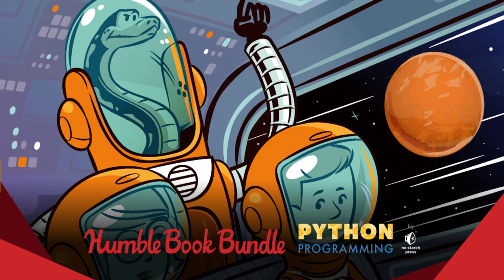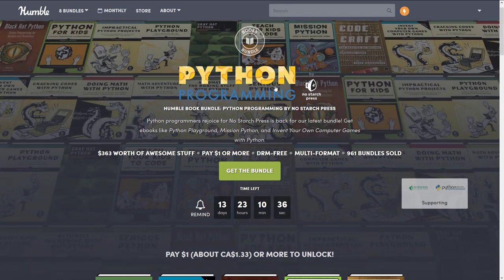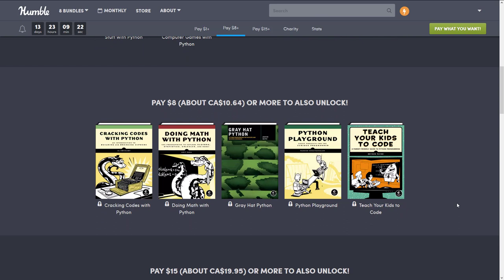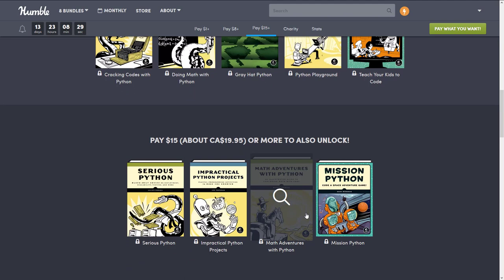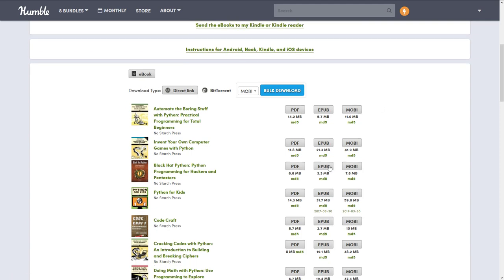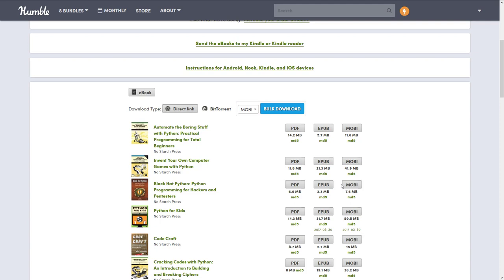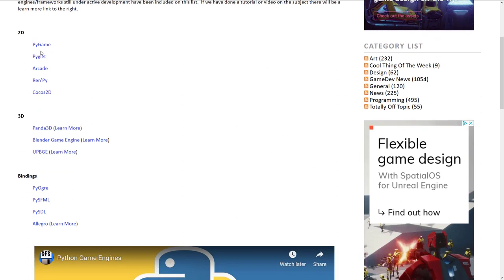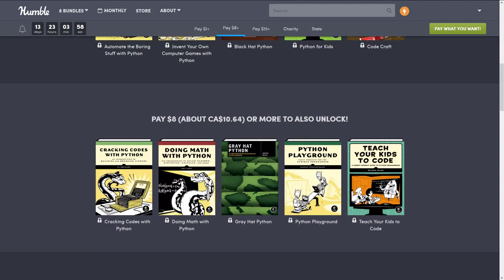Python Programming Books Humble Bundle by No Starch Press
If you're a (or aspiring to be) Python Programmer, this could be the Humble Bundle for you, a collection of ebooks on Python programming all by No Starch press.